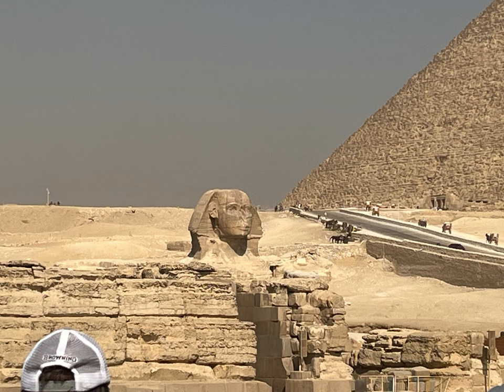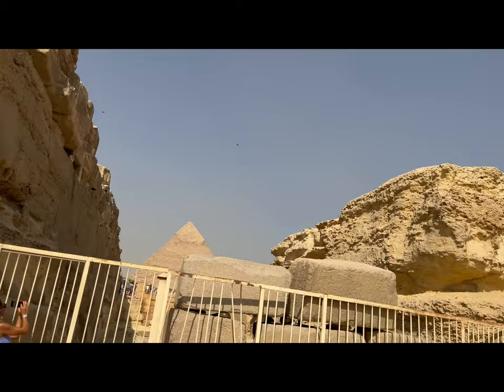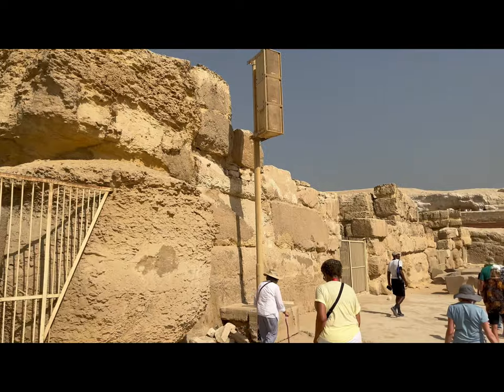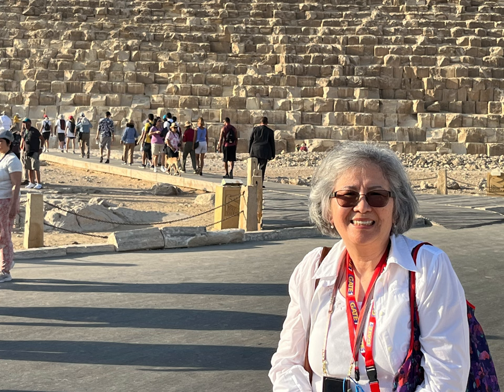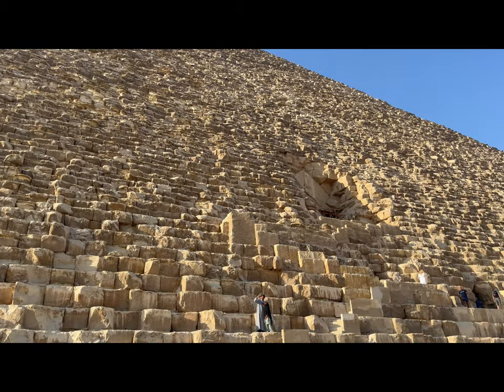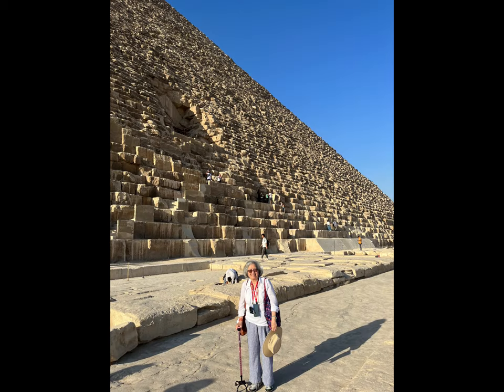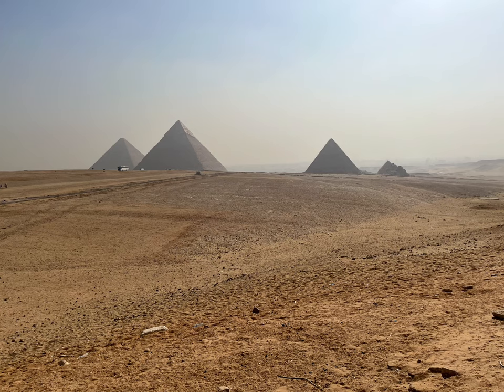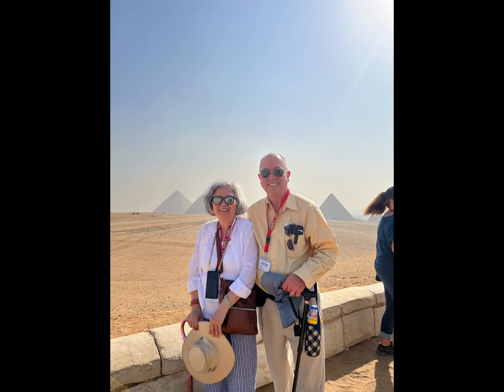Epic Egyptian Adventure : The Sphinx and Pyramids of Giza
VLOG # 00014.3

The Pyramids of Giza and the Sphinx are located on the west bank of the Nile, approximately 9 kilometers southwest of modern-day Cairo, Egypt. These iconic structures are the last surviving of the original Seven Wonders of the Ancient World and have stood the test of time for over 4,500 years.

Our journey begins with the Great Sphinx, the mythical guardian of the Giza plateau, which is carved from a single ridge of limestone. This awe-inspiring statue has the body of a lion and the head of a pharaoh, originally believed to represent Pharaoh Khafre, though recent theories suggest that it might depict Pharaoh Khufu or an entirely different ruler.

Moving on, we encounter the famous Pyramid of Khufu, also known as the Great Pyramid. This is the oldest and largest of the three pyramids at Giza and was erected for Pharaoh Khufu from 2580 BCE to 2560 BCE. It was the tallest man-made structure in the world for over 3,800 years, standing at an impressive height of 147 meters (481 feet) when it was originally built. To construct the pyramid, approximately 2.3 million limestone and granite blocks, each weighing an average of 2.5 to 15 tons, were used.

Next, we visit the Pyramid of Khafre, the second-largest pyramid at Giza, constructed for Pharaoh Khafre, the son of Khufu. This pyramid is slightly smaller than its predecessor at 143.5 meters (471 feet) in height. The presence of a more prominent burial chamber, as well as its higher elevation, make the Pyramid of Khafre appear larger than the Great Pyramid from certain angles.

Finally, we explore the Pyramid of Menkaure, the smallest of the three Giza pyramids. Erected for the Pharaoh Menkaure, the grandson of Khufu, this pyramid stands at a height of 65.5 meters (215 feet). Although smaller in scale, its more intricate design and the use of red granite in its construction make it a captivating structure.

In addition to these primary landmarks, there are several interesting features surrounding the pyramids, such as boat pits, mortuary temples, and the Valley Temple of Khafre. These structures add context to the economic, religious, and daily lives of the ancient Egyptians during the fourth dynasty.

The Pyramids of Giza and the Sphinx are a testament to ancient Egyptian ingenuity, resilience, and their deep understanding of mathematics, astronomy, and engineering. It's always important to mention that, even with modern technology, we continue to learn about the techniques used to construct these marvels and will likely never fully uncover all of their secrets.

These videos are about our travels to distant places, within Texas, within the USA, and countries around the world.  We travel by car (Pickup Truck), ship, and/or airplane.

We have retired, and are not bound to any one place, and believe the we need to complete our “bucket list” while we are still young enough and ambulatory enough to enjoy the sights and sounds of different places.

Equipment used:

iMovie Editor Software
K07 Selfie Stick Integrator Tripod
Boya Wired Microphone